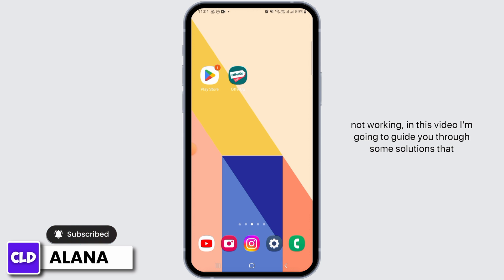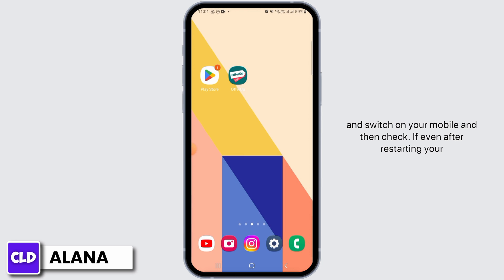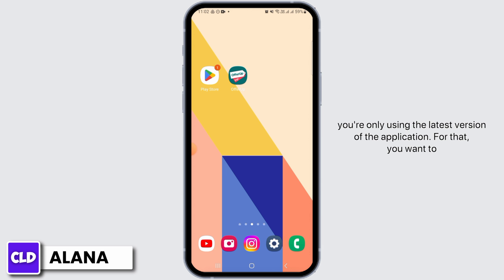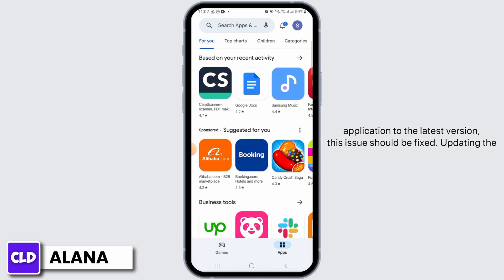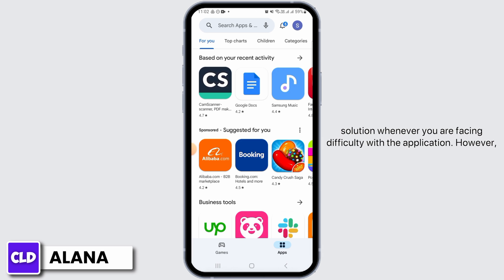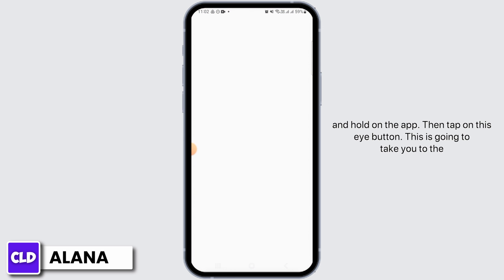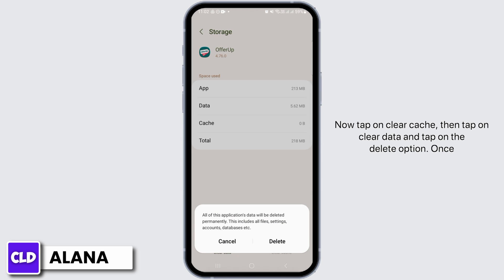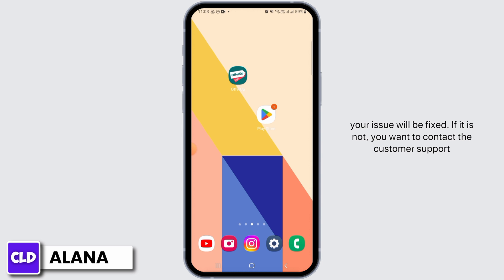How To Fix OfferUp App Not Working 2024 - Full Guide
Tutorial On How To Fix OfferUp App Not Working 2024 - Full Guide.

Welcome to Create Login And Delete! If you’re encountering issues with the OfferUp app not working properly on your device in 2024, be it an Android or iPhone, this guide is tailored to assist you. Whether it’s a persistent error message or a functionality issue, we’ll cover the steps and tips to get your OfferUp app back up and running smoothly.

Let's troubleshoot and resolve these OfferUp app issues together!

🔑 Topics Covered:

1. **Why Does My OfferUp Keep Saying Something Went Wrong?**: Addressing common error messages in the OfferUp app and providing solutions to fix them.

2. **How to Fix OfferUp App Not Working on Android**: Detailed instructions for Android users to troubleshoot and resolve issues with the OfferUp app on their devices.

3. **How to Fix OfferUp App Not Working on iPhone**: Specific steps and tips for iPhone users to fix OfferUp app problems, ensuring a seamless user experience across different iOS versions.

🕒 Timestamps for Easy Navigation:

0:00 - Introduction
0:30 - Resolving Common OfferUp Errors

This guide is perfect for users of the OfferUp app who are experiencing functionality issues. Have any questions or need further assistance?